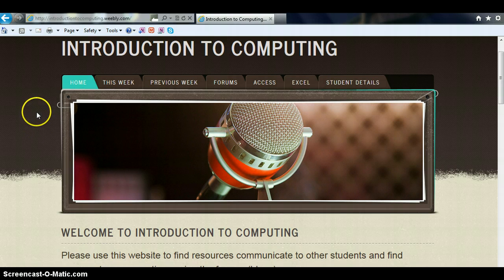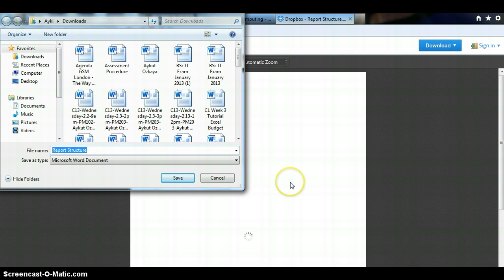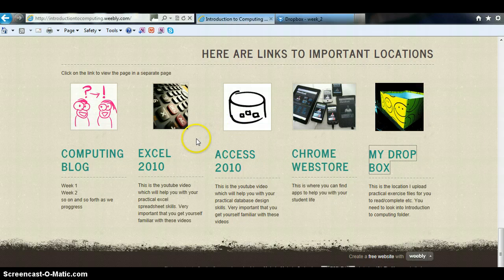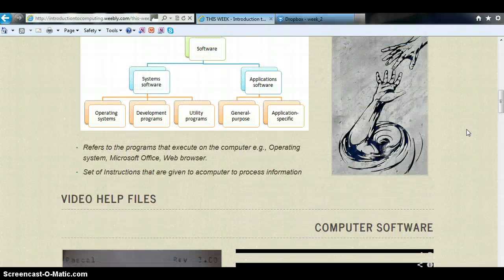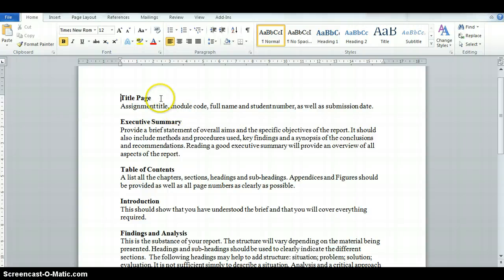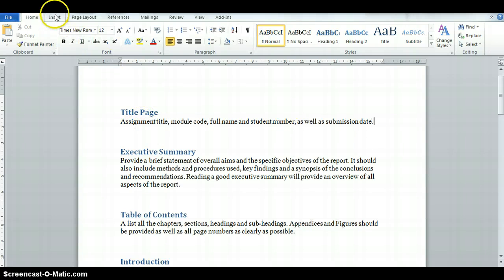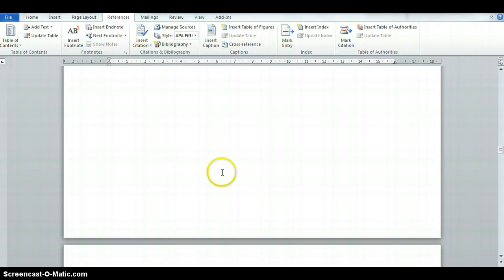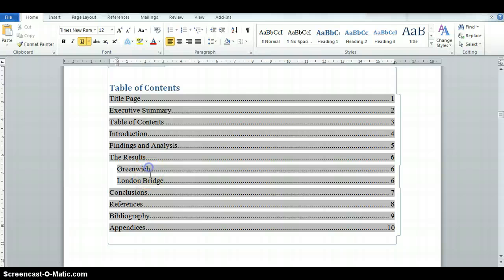How to create table of contents in word 2010